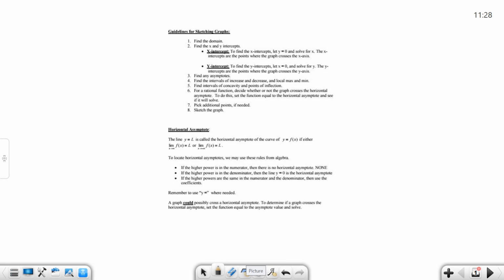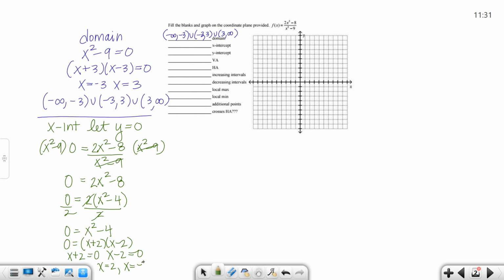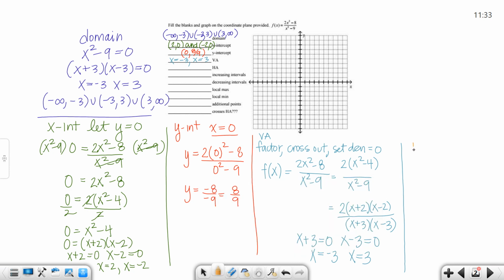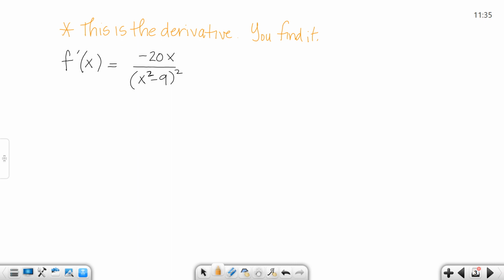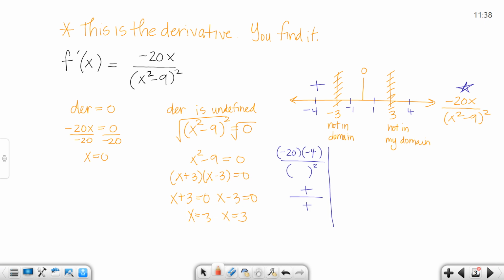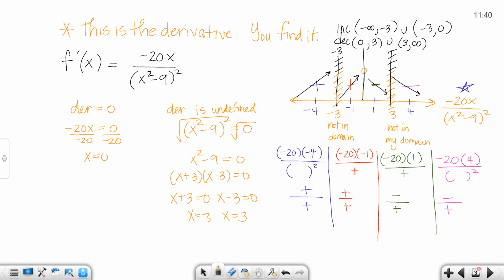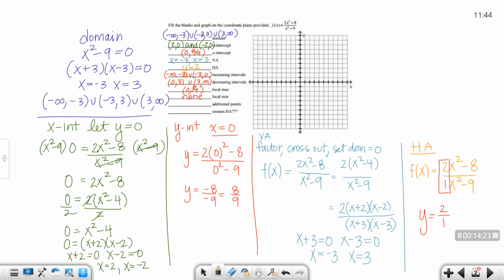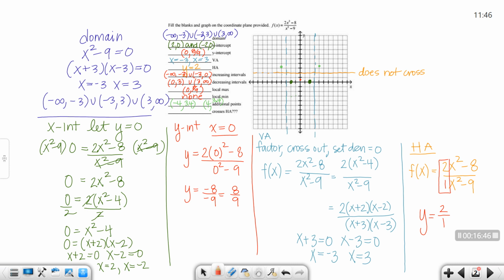curve sketching video 1